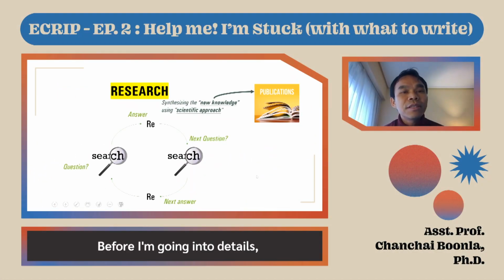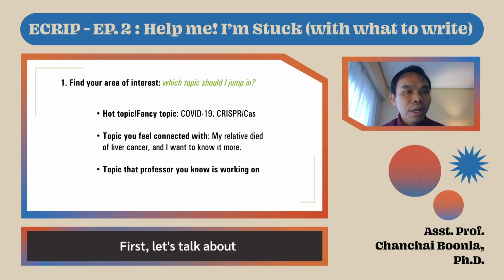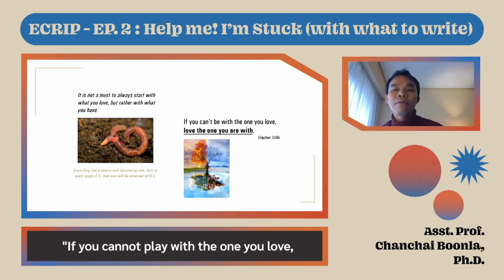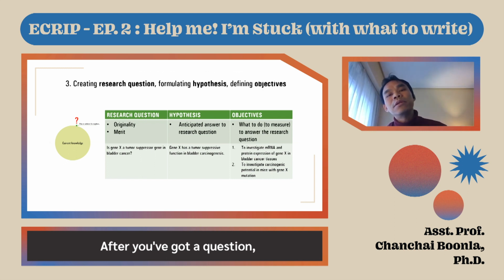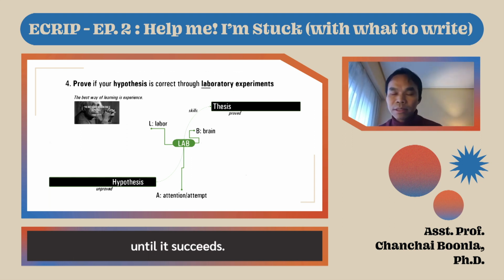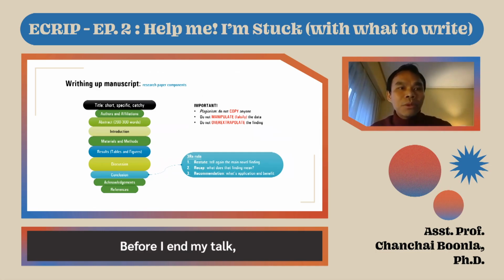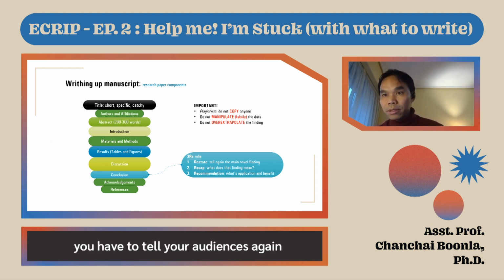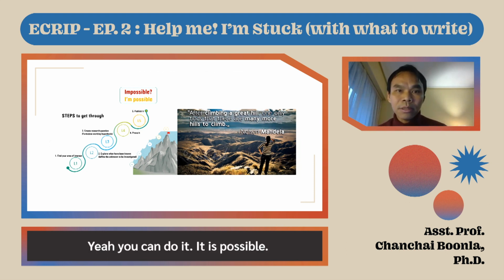Help Me! I'm Stuck (with what to write) | ECRIP EP.2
ECRIP or English Course for Research and International Publication aims to assist medical students and high schoolers to produce their own research papers with the proficiency of a researcher and potentially publish them in an international publication.

In this video, we will walk you through the five steps of writing a research paper; from picking your topic to publishing it.

Instructor Information:
Chanchai Boonla (Chulalongkorn University, Faculty of Medicine, Department of Biochemistry)
Motto: Experience more, Think innovatively, Be courageous.